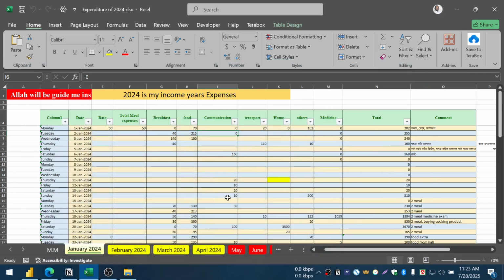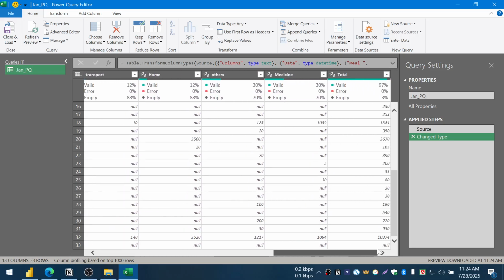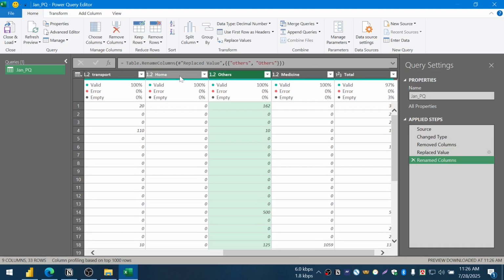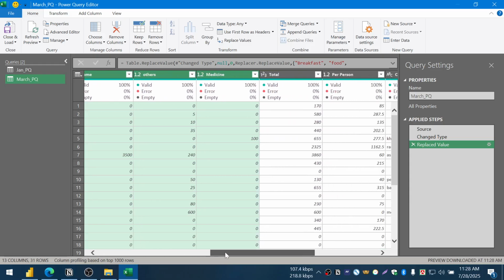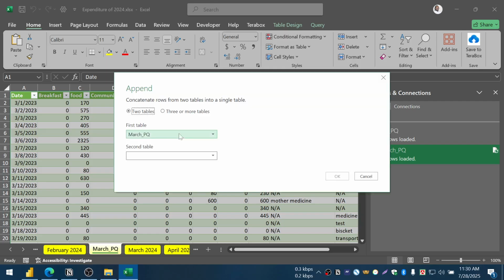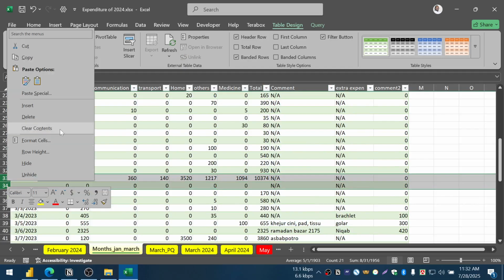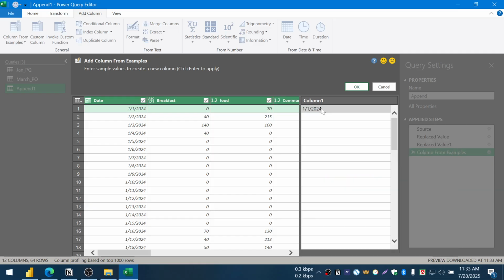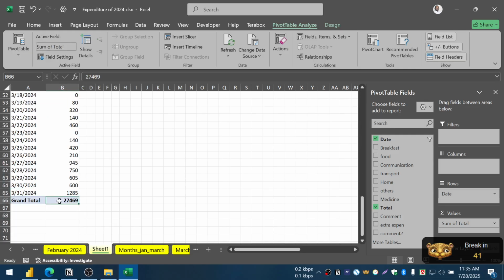Power Query Tutorial for Beginners Clean Data in Excel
“In this video, learn how to clean messy Excel data using Power Query — a must-have skill for data analysts. We walk through practical examples to prepare your dataset for analysis. Whether you’re new to Excel or looking to enhance your data cleaning skills, this tutorial is for you.”